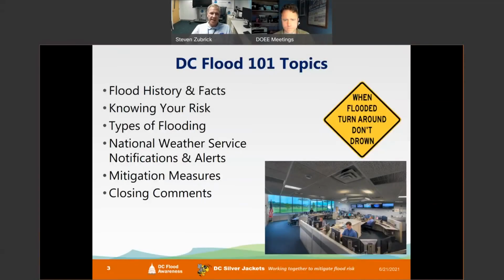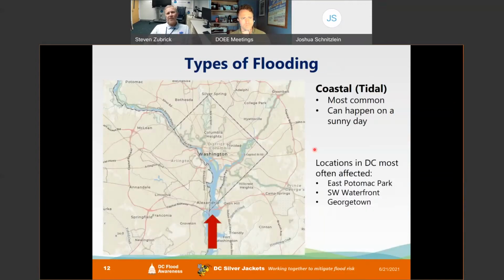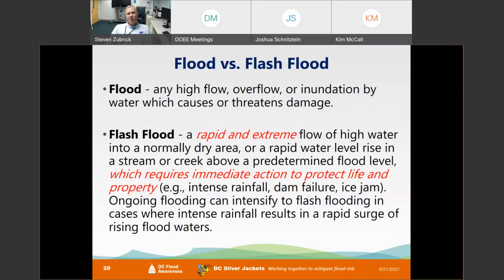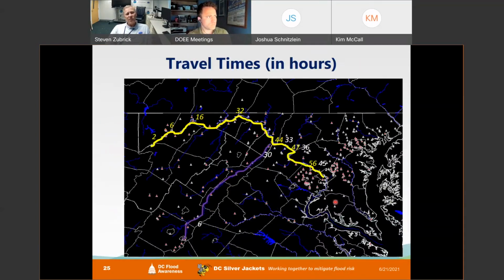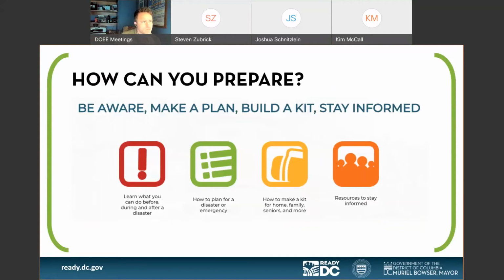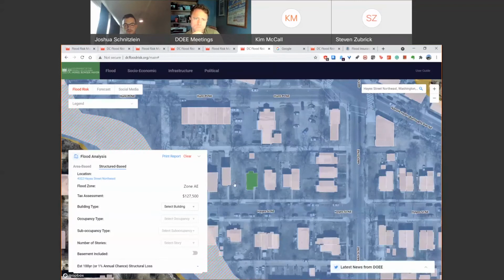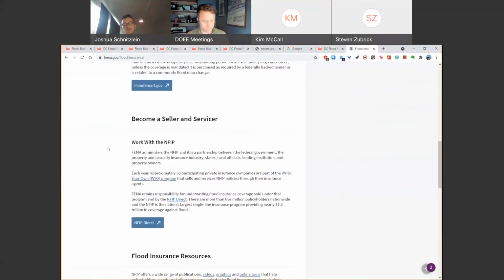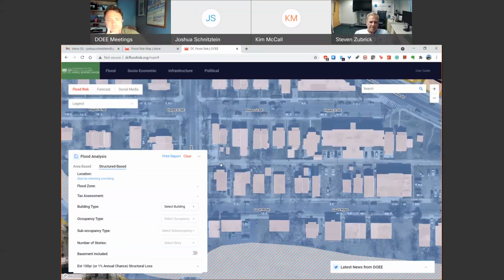An Introduction to Flooding in the District of Columbia - DC Flood Awareness Week 2021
Flooding can happen in many ways and often without warning! In this DC Flood Awareness Week session we provide an overview of flooding in the District of Columbia and how residents can learn if their home or business might be at risk. A representative from the National Weather Service discusses the different types of flooding that can occur, how flood forecasting works, and how the public can learn about potential flood events.

The second part of this presentation will help District residents learn more about their flood risk and how to protect themselves. The session will introduce two tools: ReadyDC and the District’s Flood Risk Viewer We hope residents leave the session with a better understanding of the unique climate and topography of the District and what parts of the city are more likely to flood due to their proximity to streams, rivers, and other permanent water elements.

Mayor Muriel Bowser declared June 21-25, 2021 as "DC Flood Awareness Week"  to improve public knowledge of flooding and the potential threats for property owners and renters. The campaign aims to empower District residents and business owners to mitigate their exposure to potential flooding through improved readiness and education.